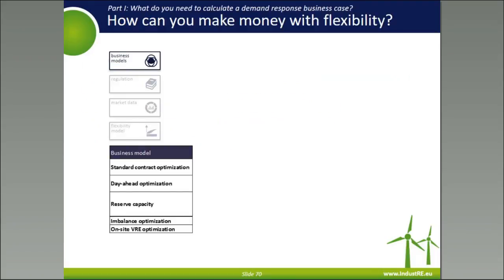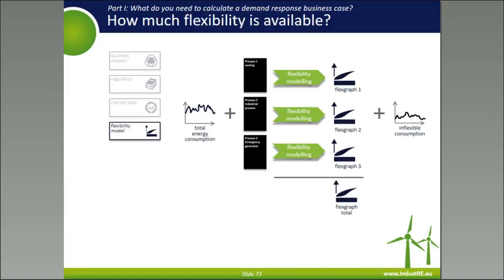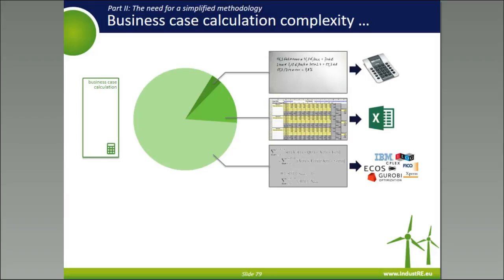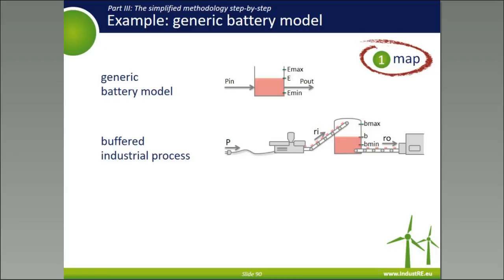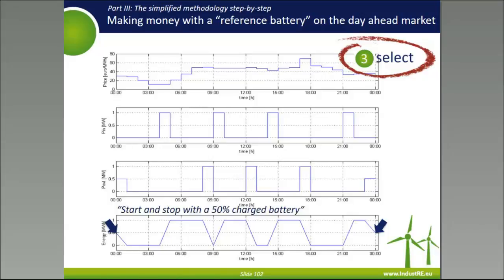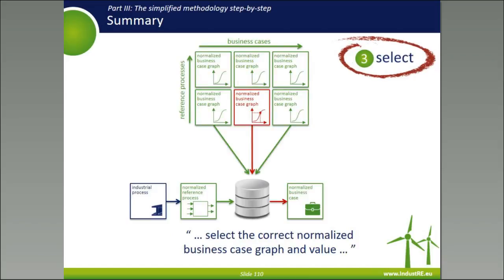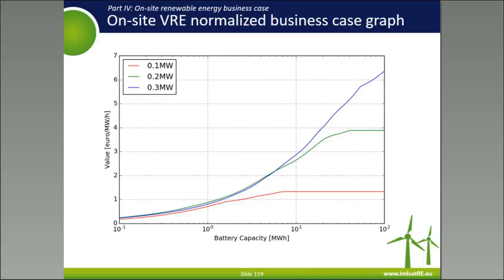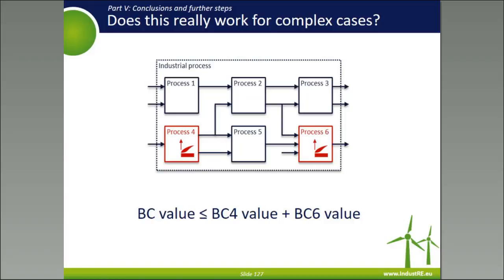2016 IndustRE Workshop - 3 DSM Flexibility Assessment Methodology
September 2016 Stakeholders Workshop.

Methodology for fast and simple determination of the value of flexibility in industrial processes.